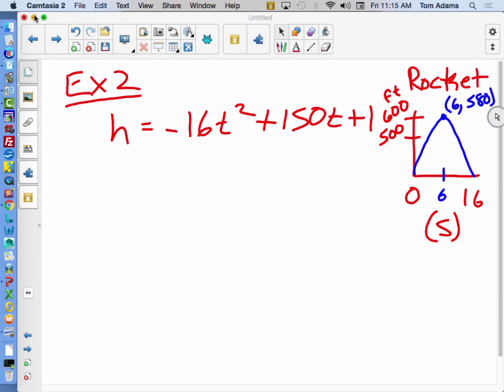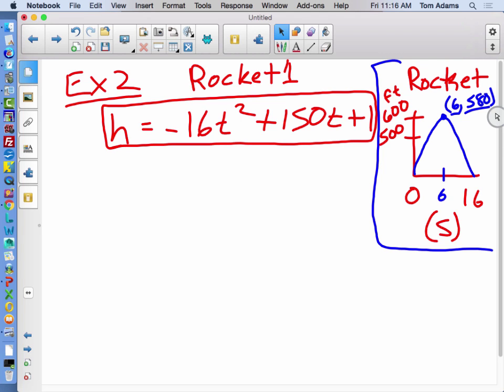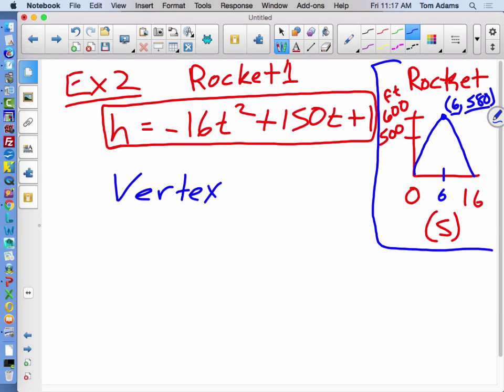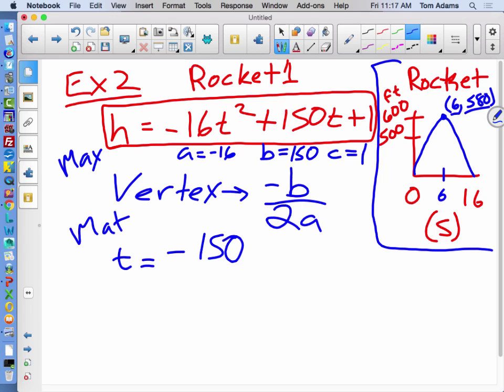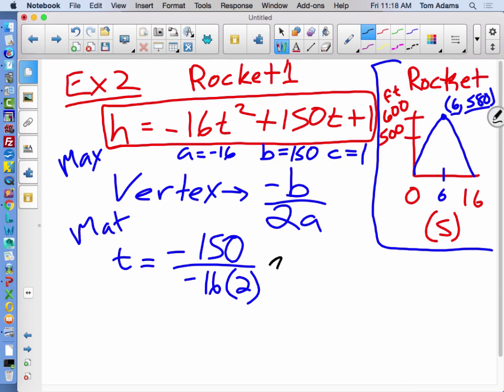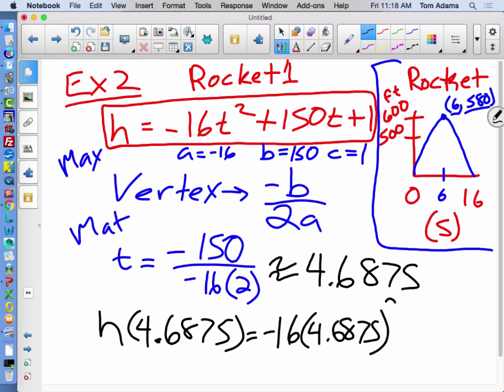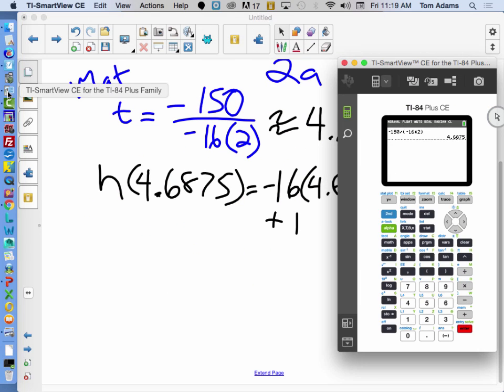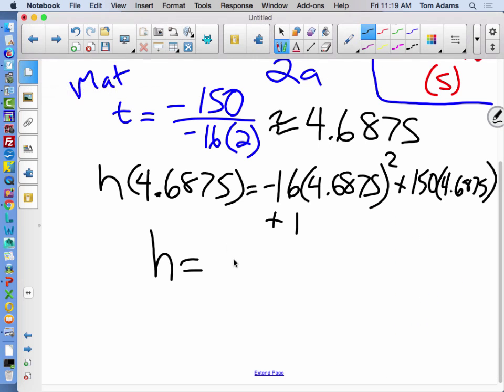Algebra II 4.3 Quadratic Regressions Example 2